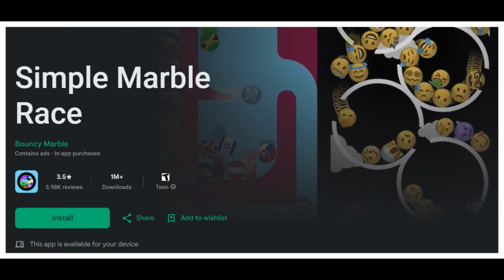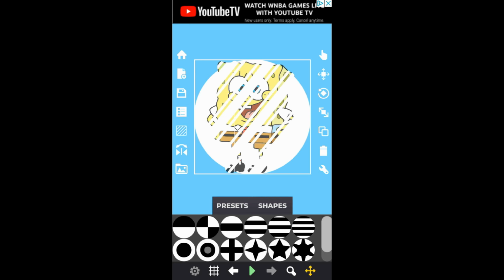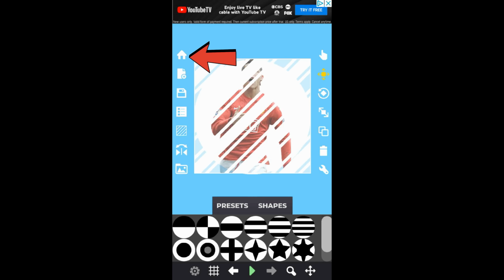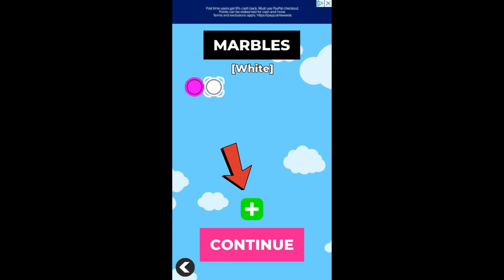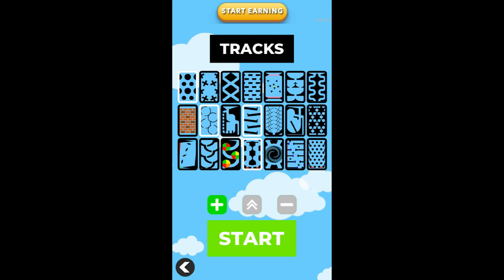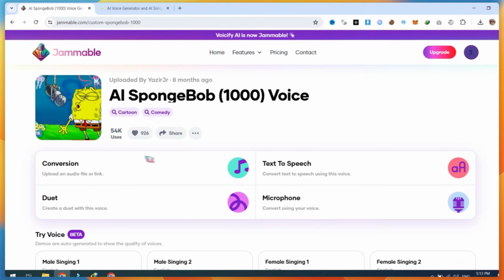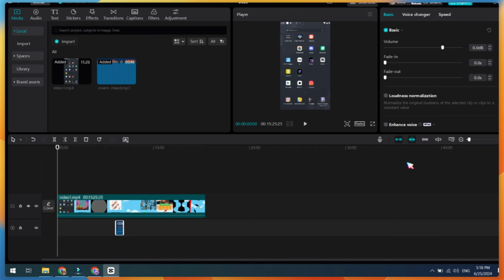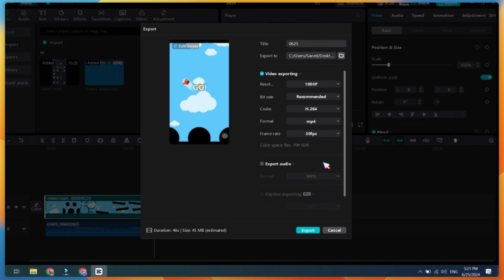🚨 This NEW TikTok & YouTube Automation Niche Will SHOCK You: Marble Races! 🏁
New TikTok niche
TikTok automation 2024
Marble races TikTok
TikTok trends 2024
TikTok niche ideas
How to grow on TikTok
TikTok niche strategy
Viral TikTok ideas
TikTok niche tips
TikTok content ideas
TikTok growth hack
Marble race content
TikTok for beginners
TikTok algorithm 2024
Unique TikTok niches
TikTok engagement tips
TikTok video ideas
TikTok niche discovery
Grow your TikTok channel
TikTok niche secrets